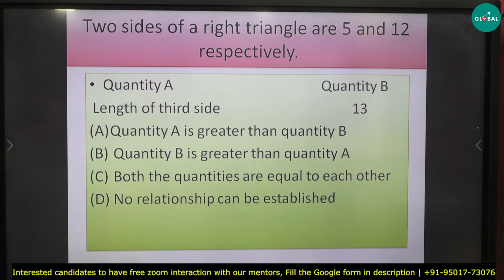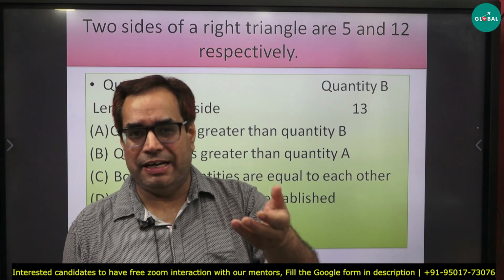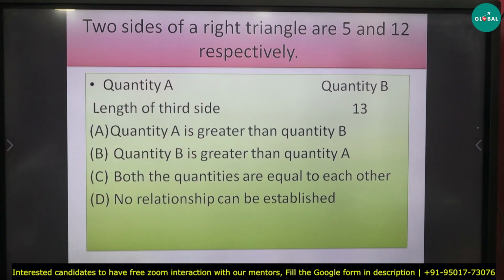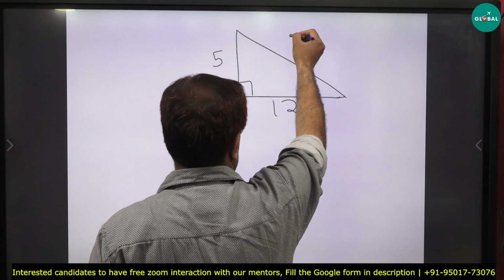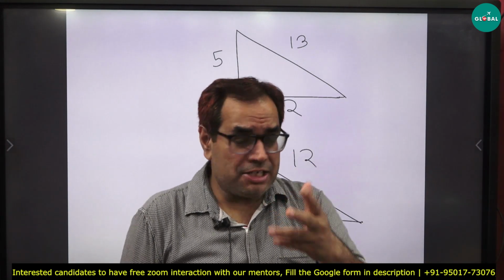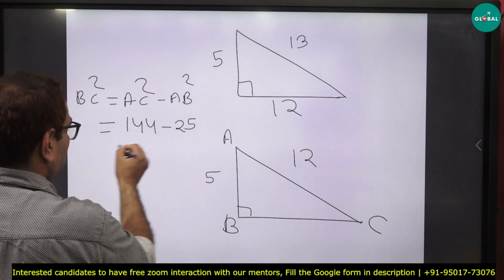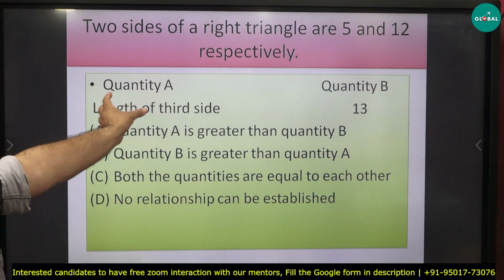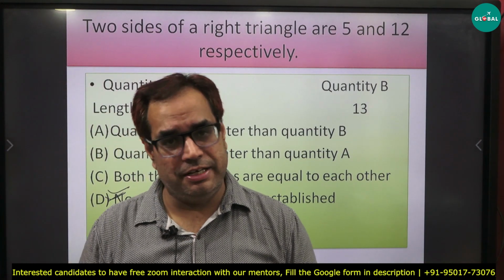GRE Geometry Question | GRE Math Concepts &Tricks | Score 330 plus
🔥 Are you aiming for a 330+ score on the GRE Math section? 🔥 Look no further! In this power-packed YouTube video, we've got you covered with everything you need to know to conquer GRE Geometry like a pro!

For all the Stages of your Study Abroad Journey, you get:

👨🏻‍🎓 Profile-Building Assistance
🌎 University Shortlisting
📧 Mailing to Professors
🎓 Application support
🗒️ Documentation guidance (SOP, LOR, Essay, Resume, SOR)
📝 Exam Preparation
💰 Financial Aid/Scholarship Guidance
🛄 Visa Guidance